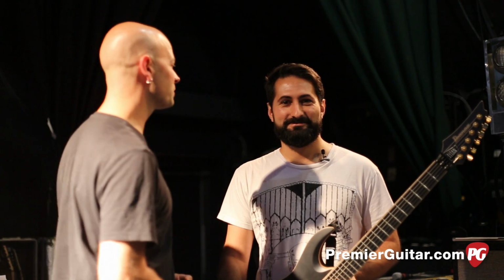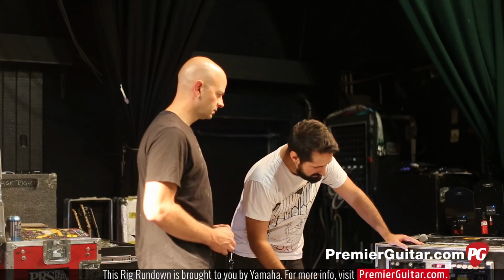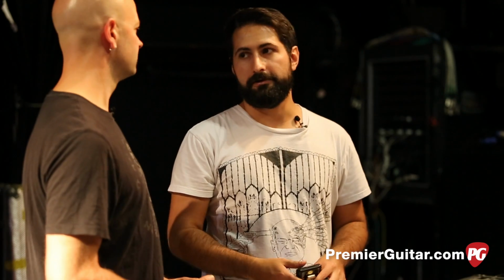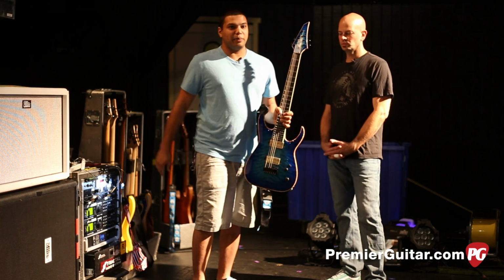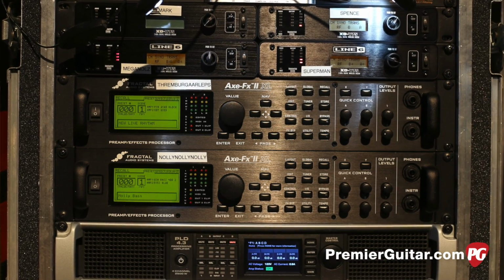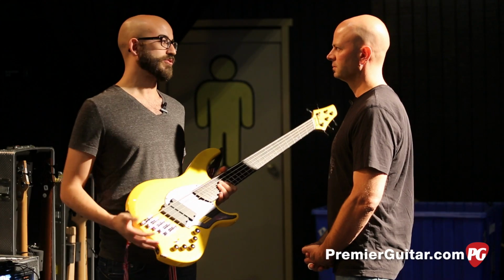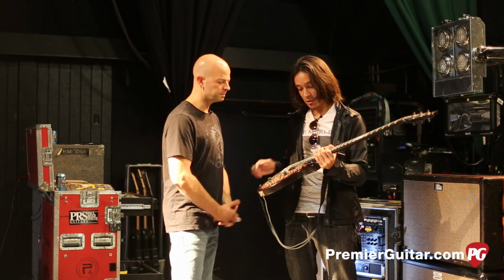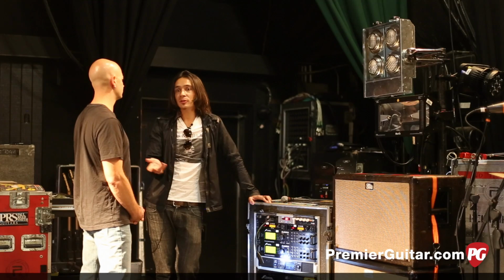Rig Rundown - Periphery's Misha "Bulb" Mansoor, Jake Bowen, Mark Holcomb, and Adam Getgood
On the last leg of their tour supporting their latest release, the kind members of Periphery took some time to talk with Premier Guitar about their compact, yet powerful, stage gear. The guitar slingers in the band are very serious about tone and feel, which can get challenging with the drop tunings and precision needed for their songs.

Jake Bowen’s signature model Ibanez is the JBM-100. This black-matte finished 6-string beauty sports a mahogany body, maple top, and Jake’s signature passive DiMarzio Titan pickups. Bowen also brings a 7-string version on the road as well. He wanted a guitar that could handle the “middle ground” of playing rhythm and lead.

Misha “Bulb” Mansoor’s guitars are well designed and very colorful. His No. 1 is a Jackson Custom Shop 7-string with a basswood body, quilted maple top, maple neck, and an ebony fretboard.

His Bare Knuckle Juggernaut pickups drive his aggressive style, and he carries an almost identical 6-string version.

Misha also plays an Aristides 070 constructed of Arium that also features his signature pickups.

Mark Holcomb’s main guitars are made by PRS. His new favorite is a PRS Private Stock model, featuring a 25 1/2" scale length, gorgeous flamed maple top, and DiMarzio pickups of his design.